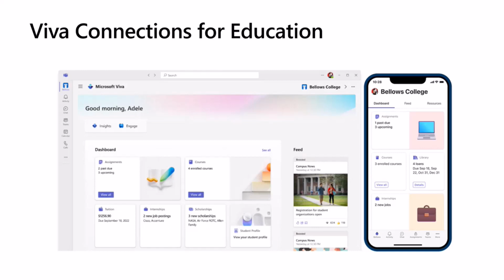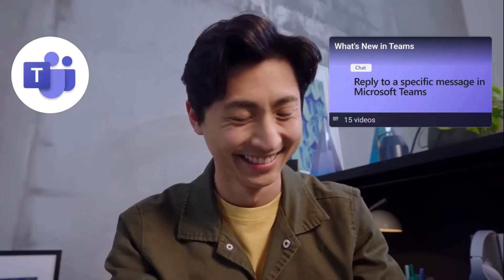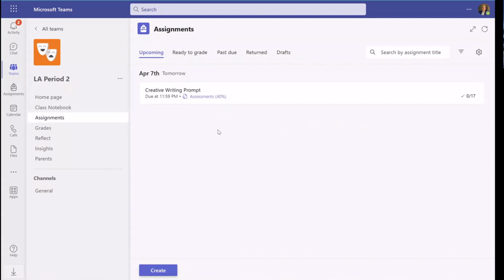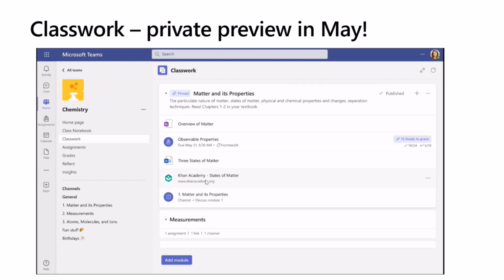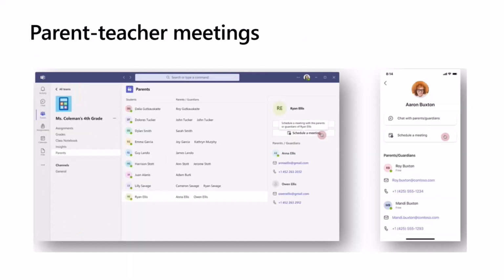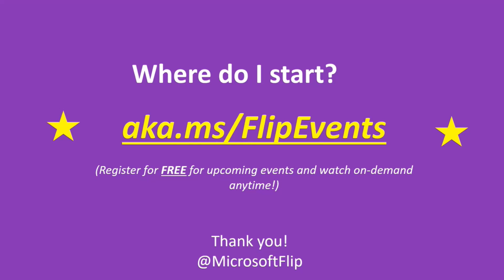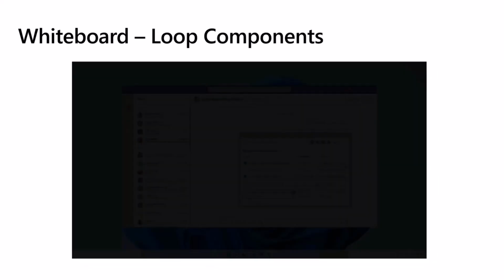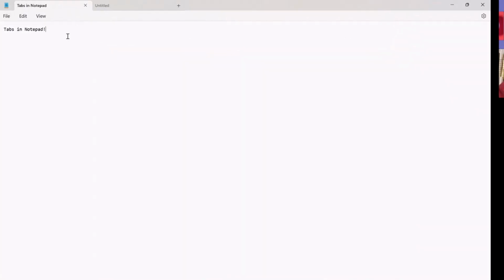What’s New in Microsoft EDU – April 2023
This webinar covers all the new features in Microsoft Teams for Education as well as new features in Microsoft 365, and new features in Windows 11 22H2. In addition, there is a great Flip Events update from Ann Kozma.

A copy of the PPT deck from this webinar is available Please share with other educators!

0:00 Introduction
0:23 Viva for Education
1:24 Teams 2.0 (the new Teams)
4:22 New Teams Assignments features
9:42 Polls in Channel Meetings
10:42 Classwork in Teams (preview in May)
13:20 Parent Meetings
14:00 Flip Events
19:35 Excel Data Science Process workbook
20:43 Minecraft and Reflect World
21:13 Search Coach learning resources
22:03 Whiteboard updates
23:40 OneNote Updates
24:43 Windows 11 updates
26:37 Links to deck

The Product Managers demoing in this video are:
✅ Leif Brenne
✅ Samantha Fisher
✅ Ann Kozma
✅ Emma Gray
✅ Mike Tholfsen